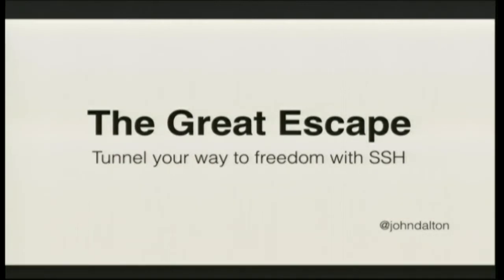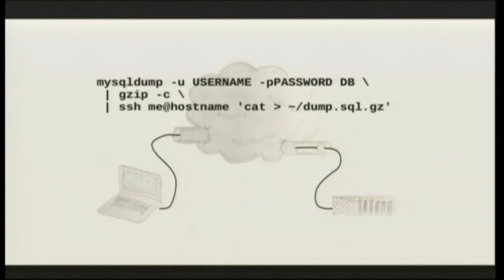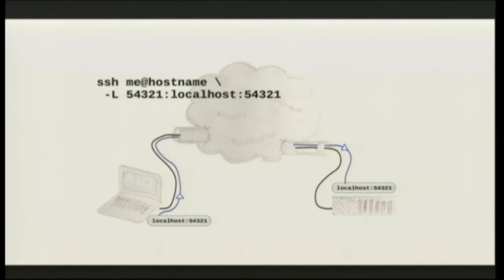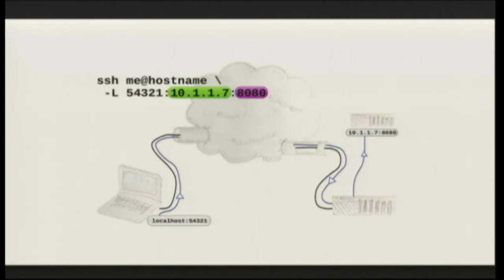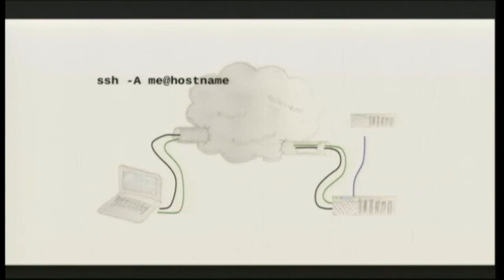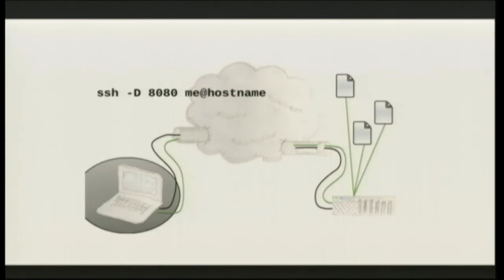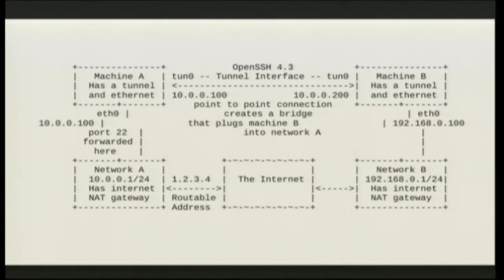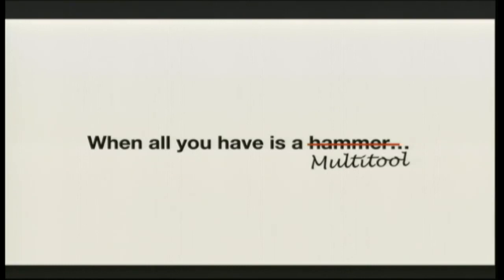The Great Escape : Tunnelling your way to freedom with SSH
John Dalton
SSH is something that many developers and most sysadmins and devops folk use on a daily basis, but we usually barely scratch the surface of what it's capable of. Come and see how you can use SSH to create different types of tunnels that can allow any kind of app to communicate securely between any network, or even make your traffic appear to come from somewhere else entirely.